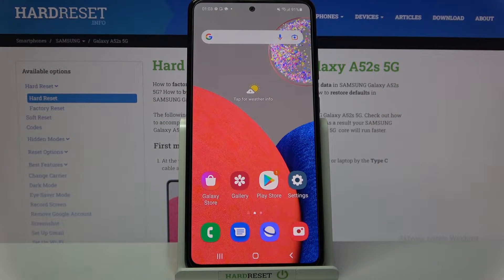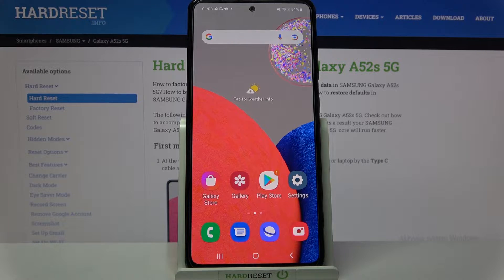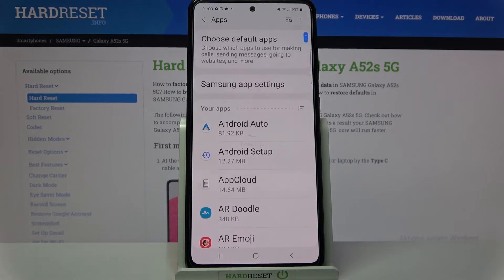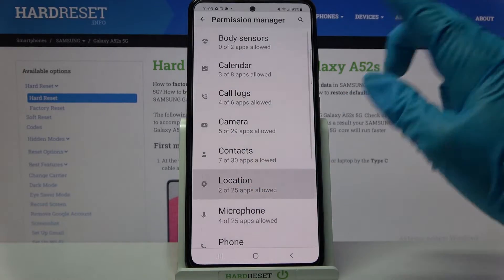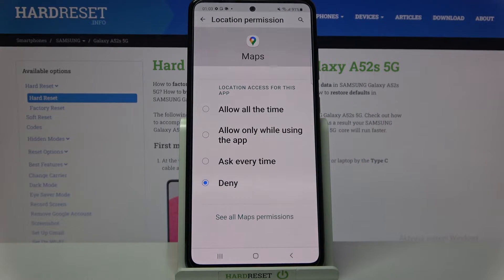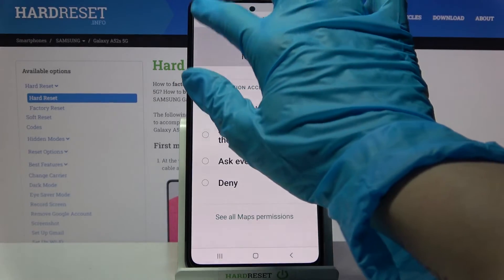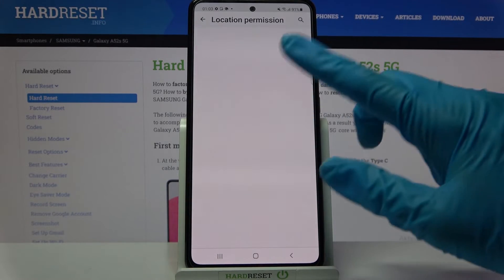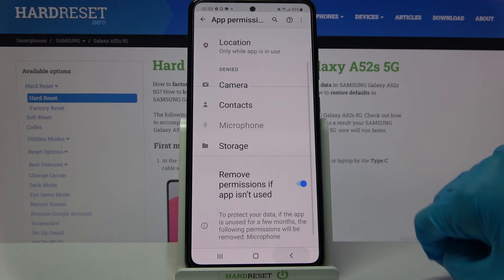How to Change App Permissions in SAMSUNG Galaxy A52s 5G – Add / Remove App Permissions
Learn more info about SAMSUNG Galaxy A52s 5G:
If you’re wondering, where you’re able to manage app permissions in your SAMSUNG Galaxy A52s 5G, then here we are coming to show you! In this tutorial we’d like to share with you how easily you can find proper section with all given app permissions and how to manage it. You’ll be able to not only add new permissions but also remove previously given ones. So let’s follow all shown steps and successfully change app permissions.

How to Manage App Permissions in SAMSUNG Galaxy A52s 5G? How to Check App Permissions in SAMSUNG Galaxy A52s 5G? How to Turn Off App Permissions in SAMSUNG Galaxy A52s 5G? How to Turn On App Permissions in SAMSUNG Galaxy A52s 5G? How to Enter App Permissions in SAMSUNG Galaxy A52s 5G?